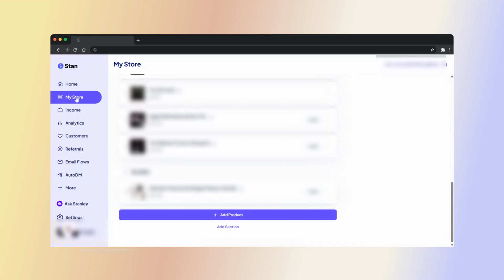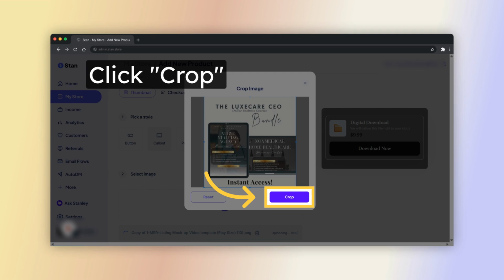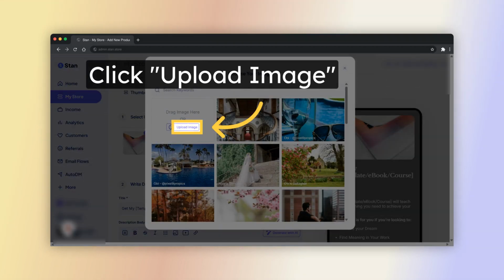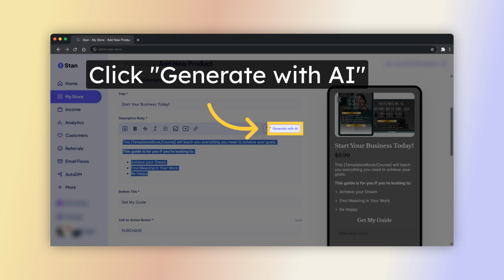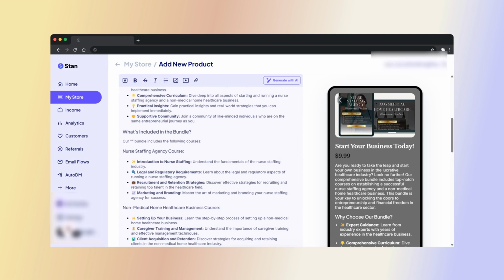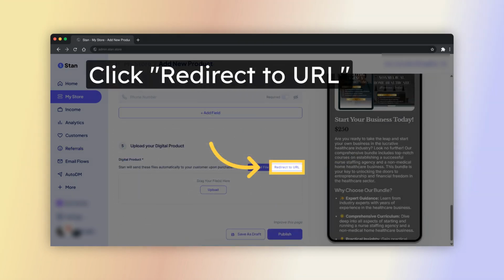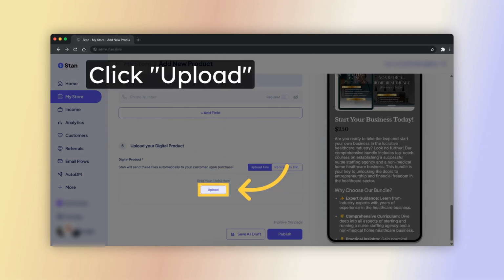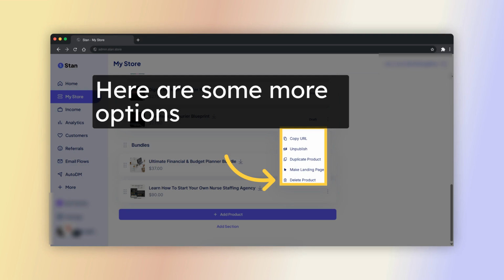How to Add and Update a Product in Stan Store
This video shows how to update or add a product in your Stan Store.  If you would like me to build your store for you please reach out or go to my